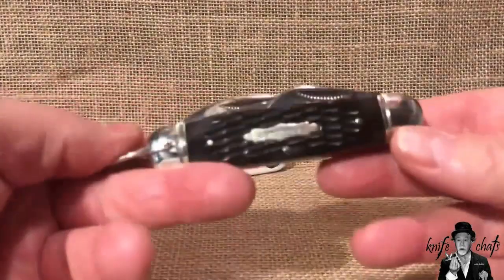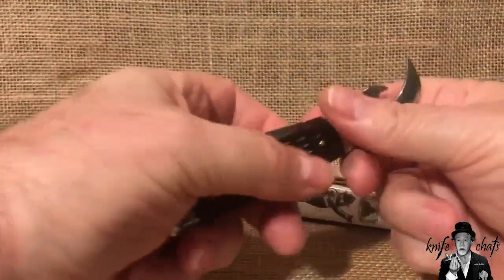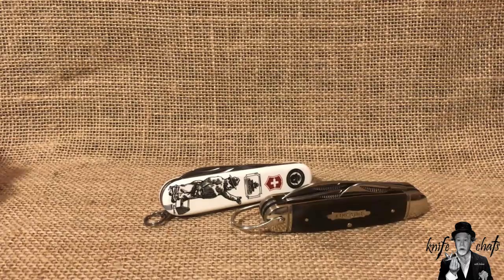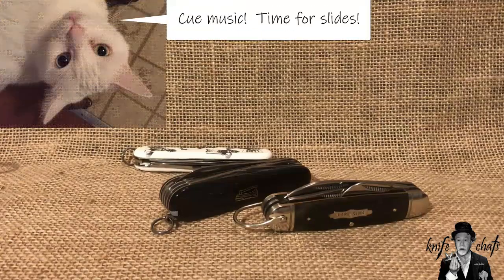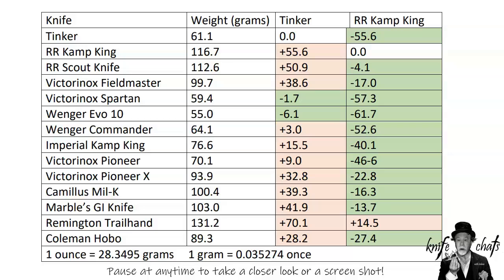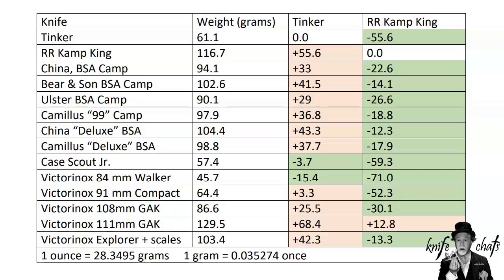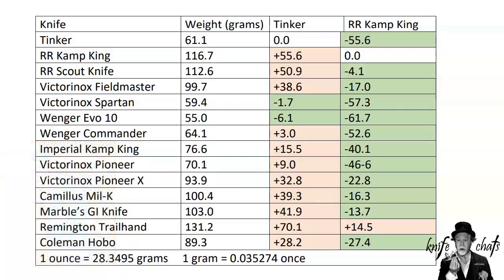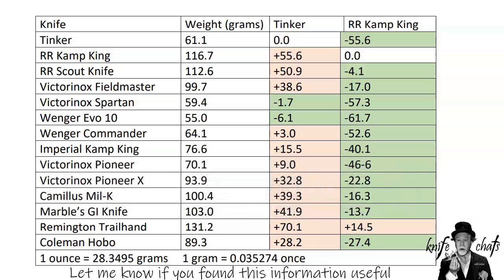Worth the Weight?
A viewer asked about the difference in weight between the Rough Ryder Kamp King and the Victorinox Tinker.  He got the short answer in the reply to his question but the question weighed heavy on my mind.  Twenty-six pocket knives and twenty-eight minutes and four seconds later...